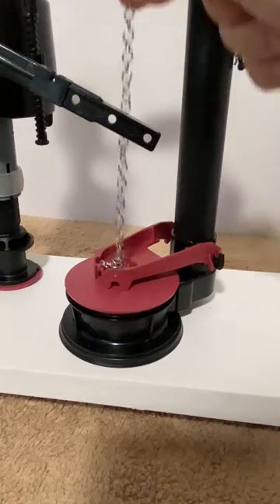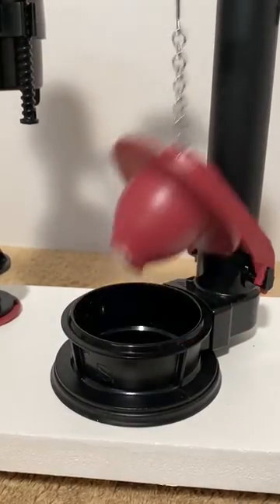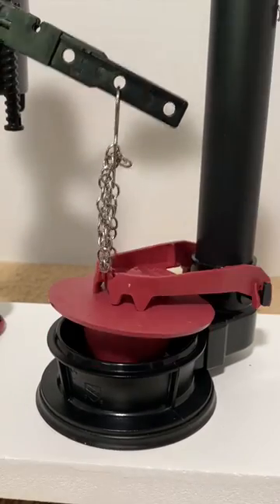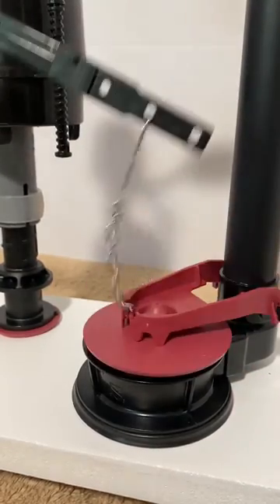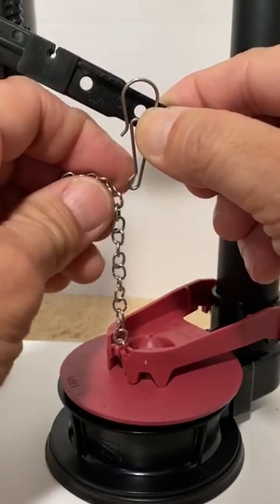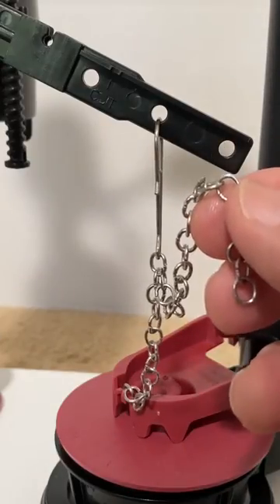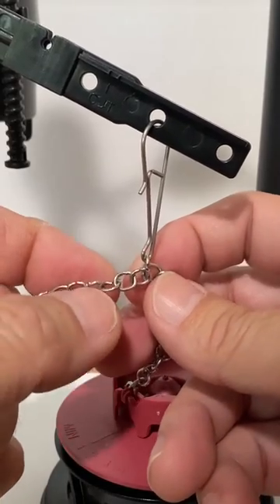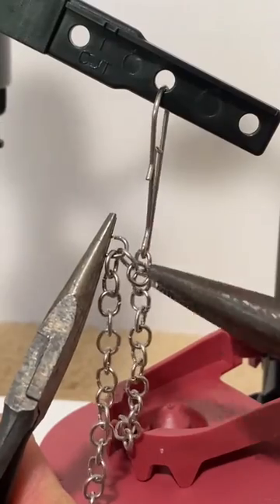How Tight Should a Toilet Flapper Chain Be? | How to Fix a Toilet for Beginners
In this video, learn how tight to make a toilet flapper chain.  Also, learn what could happen if the chain is too tight or too loose.  Great information for beginners when installing or replacing a toilet flapper.

Fluidmaster 400AH Toilet Fill Valve...
Fluidmaster Adjustable Flapper...
Fluidmaster 2" Flush Valve...